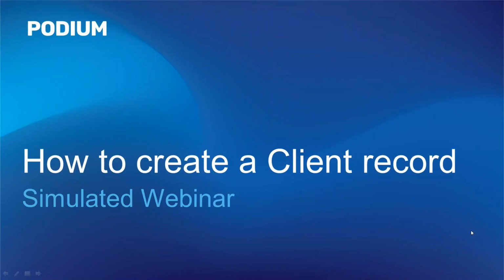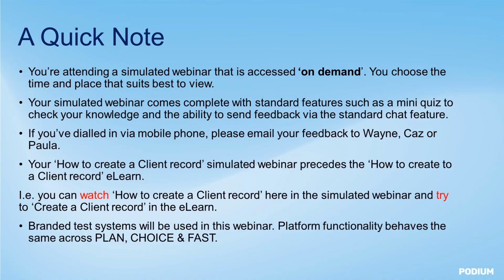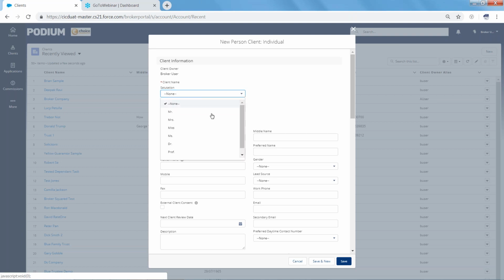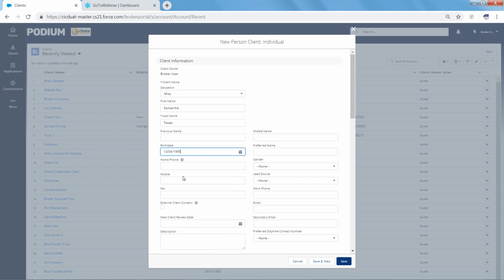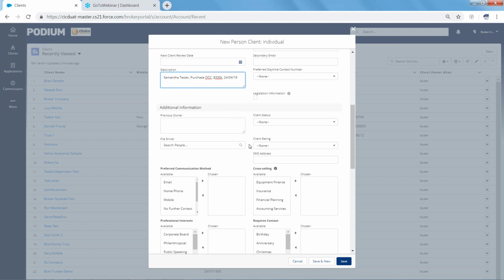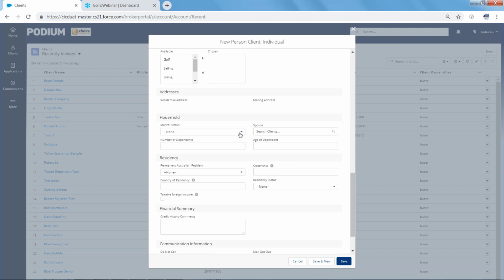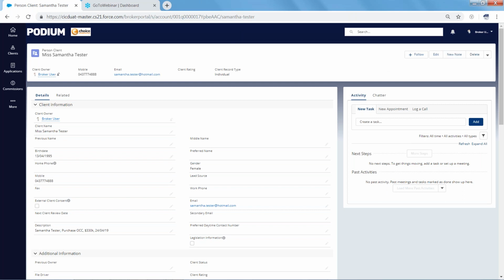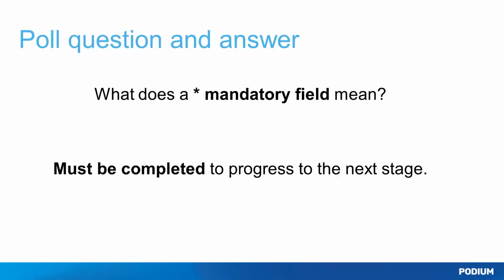How to Create a Client Record (Webinar Recording)